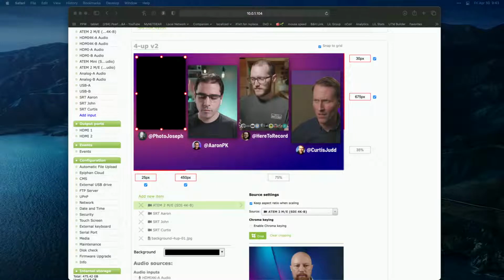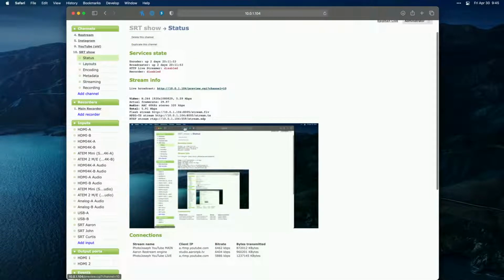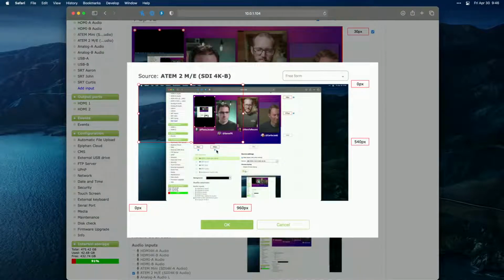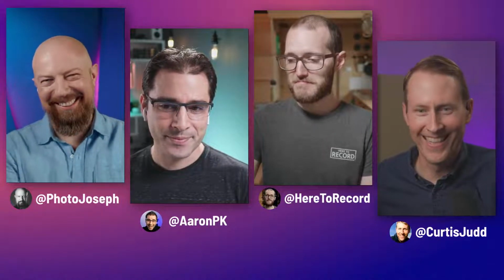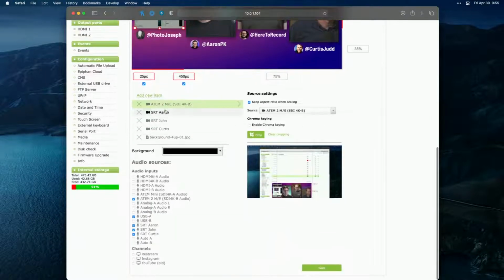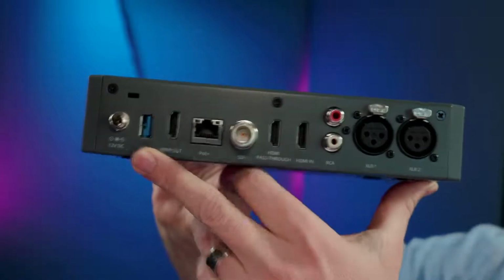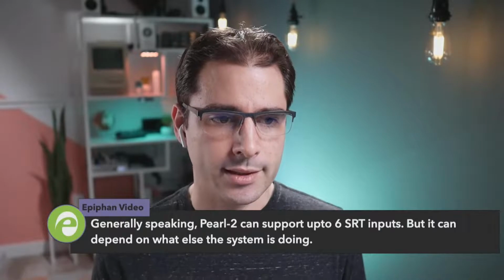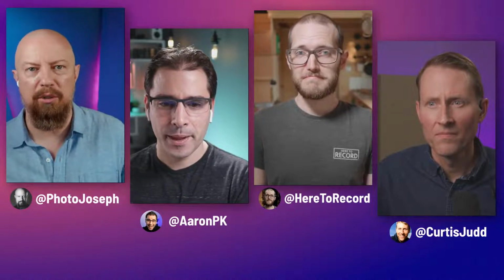Four Friends and a Pearl - Live conversation via SRT using Pearl Nano and Pearl 2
In this LIVE show, Aaron Parecki, Curtis Judd, and John Barker will all be calling in from their Pearl Nanos via an SRT stream into my Pearl-2 for a near real-time multi-caller show!

Epiphan Pearl-2
Epiphan Pearl Nano